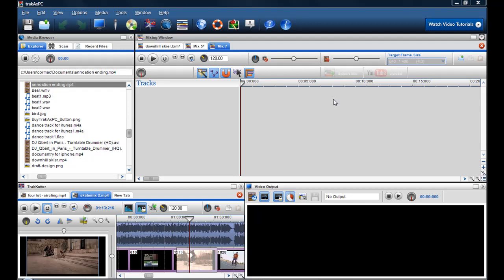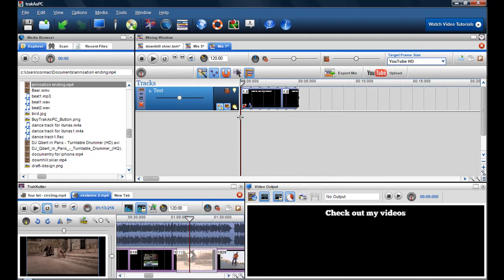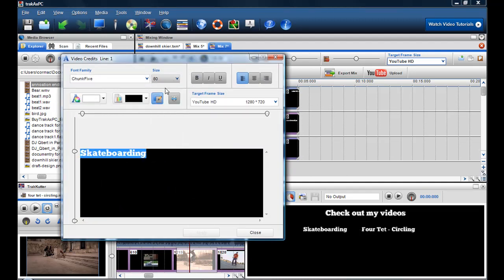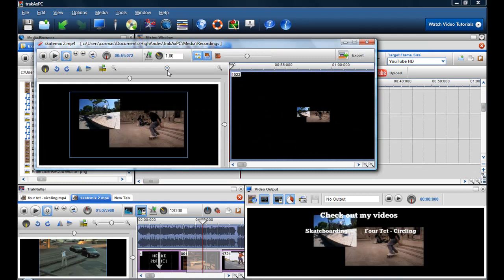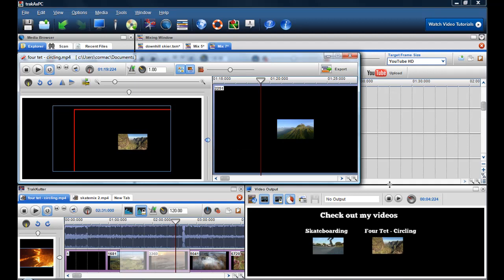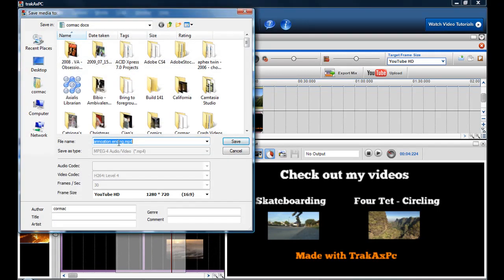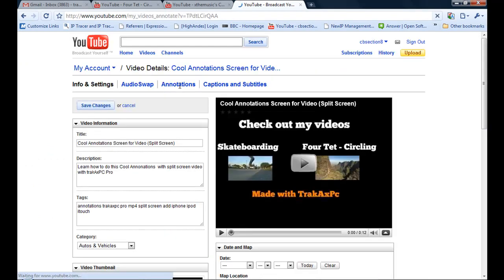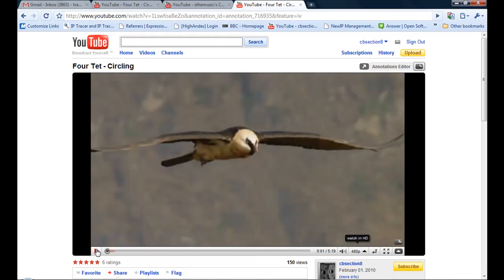How to create a cool split screen annotation screen in trakAxPC Pro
This video is a pretty long one and i was under serious time constraints but I hope you get the idea. In this video I show you how you can create a cool annotation screen so that at the end of your video you can get viewers to go to other videos you have created or go to your channel page to see more of your videos. This could be a cool tool to for businesses as well the casual user. You can check out the completed video at the following link: